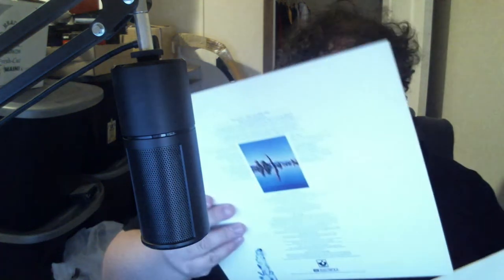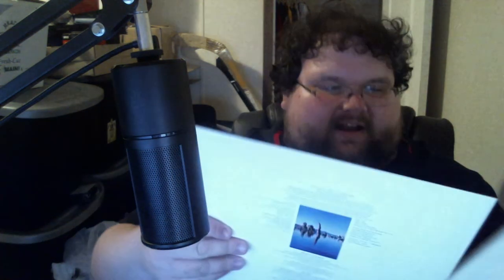Contest: Noble Record's 7000 Subs!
Congrats to Dylan over at Noble Records for reaching 7000 subs!

And also congrats on opening the store, hope to come down and see it first hand some time